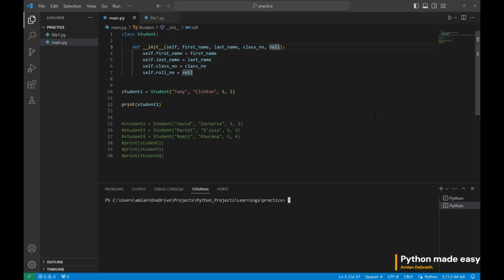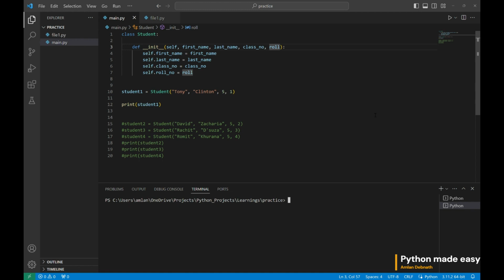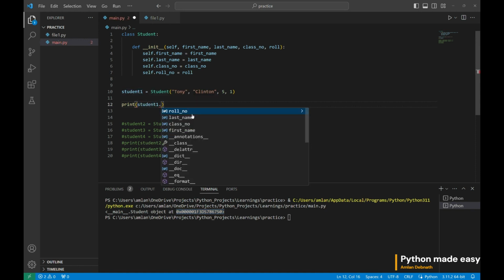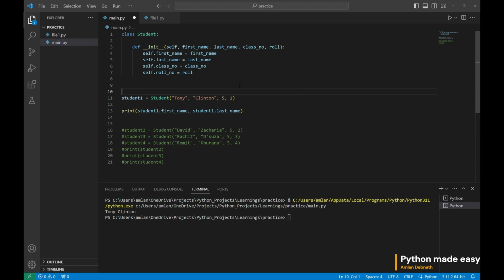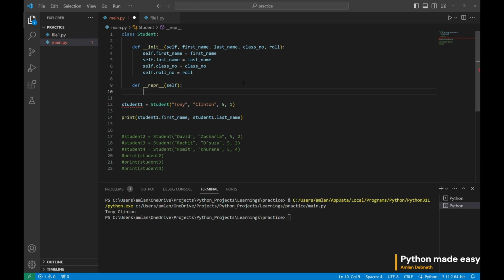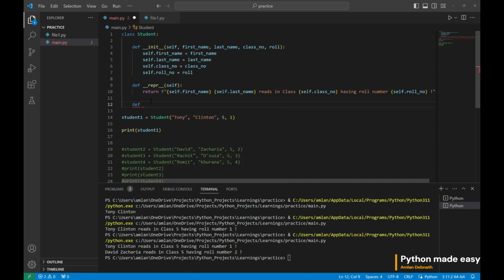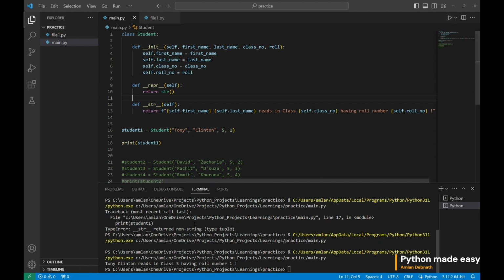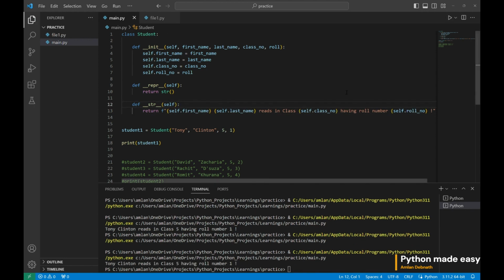repr/str functions in classes | Python made easy | 2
This video is made to make extremely clear what a class in python is. If you feel any doubt question on that immediately in comments!

The repr and str functions help to get the values in the variables of the classes in python.